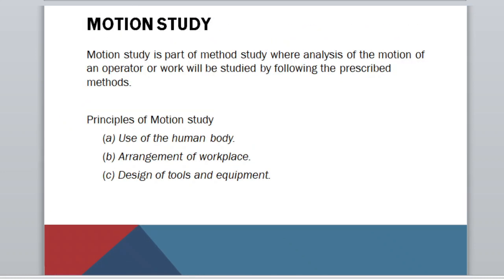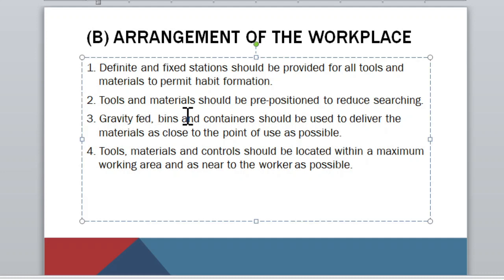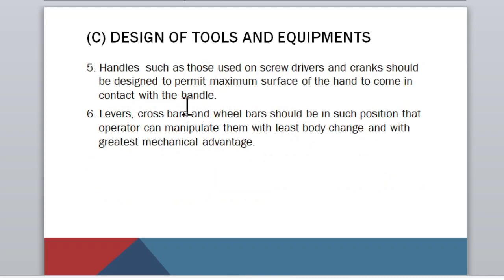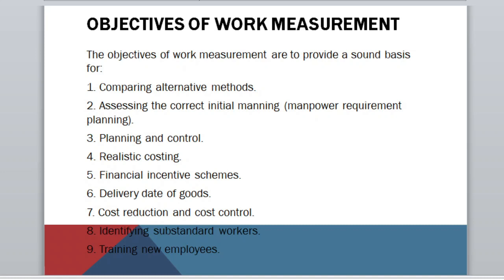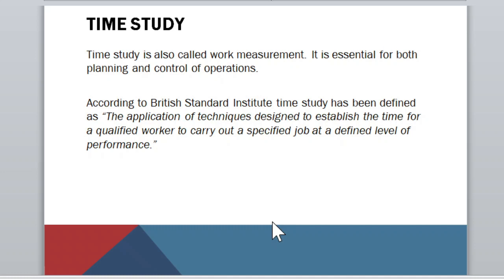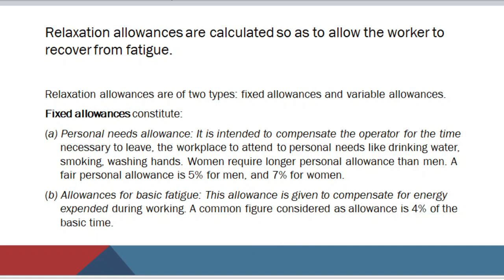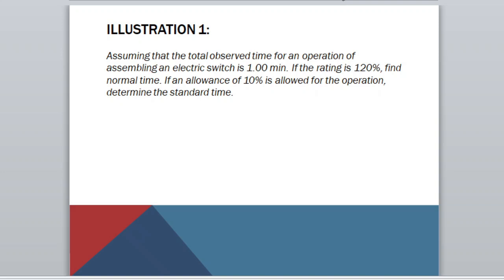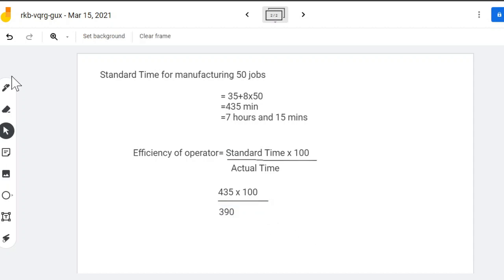WSM Part 3